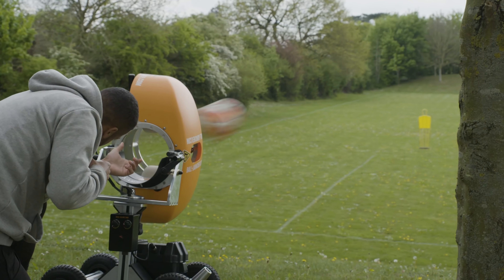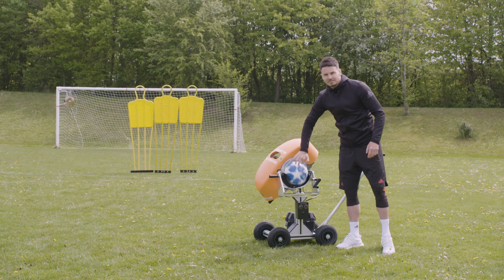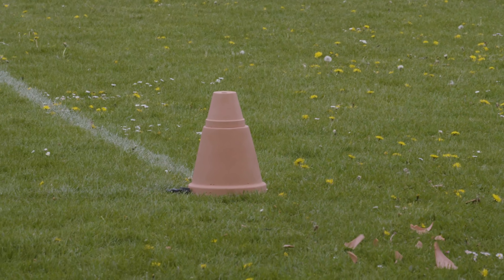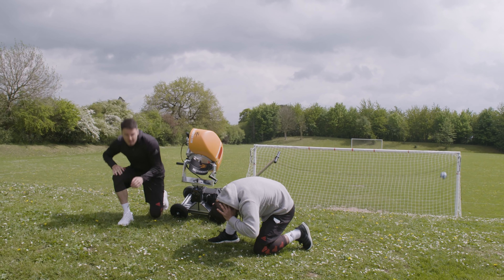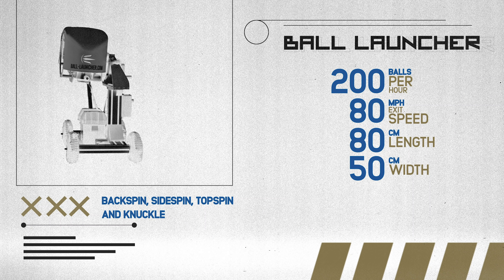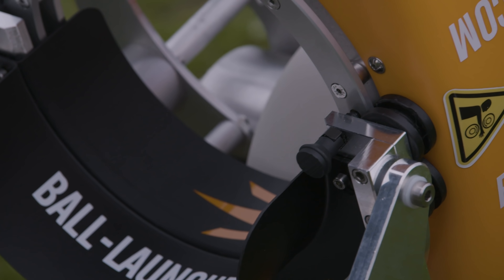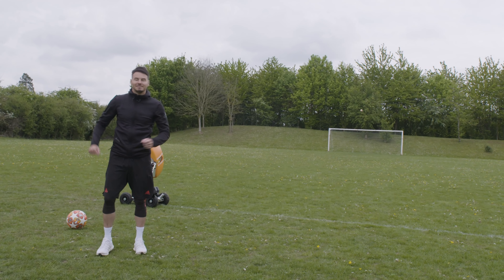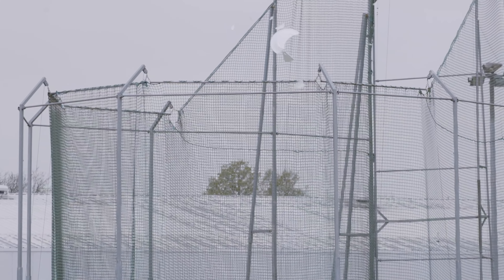F2 INSANE SOCCER BALL LAUNCHER TRICK SHOTS!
In this episode of Tek Check, The F2 Freestylers use a ball launcher to pull off some INSANE trick shots!

COMMENT with something you want to see The F2 test out next!

The music we use - AMAZING for YouTubers!

Whistle is an entertainment brand that creates and distributes video content that is positive, relatable, and uplifting.